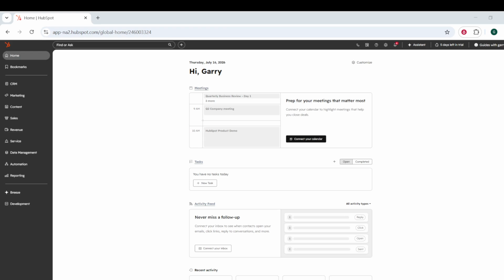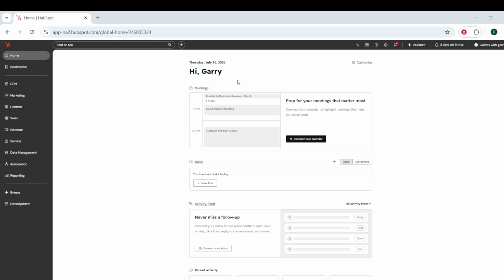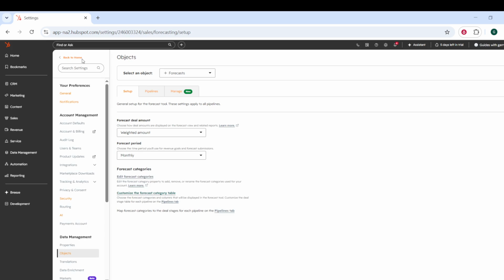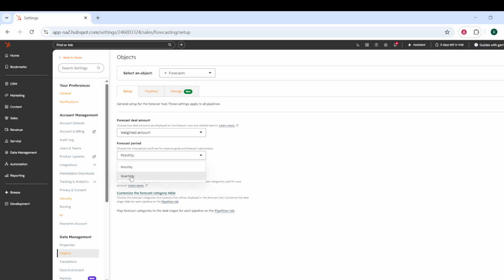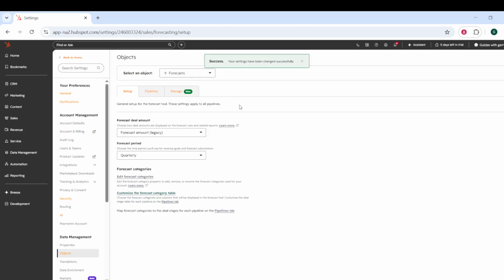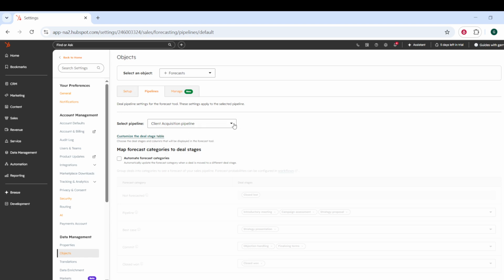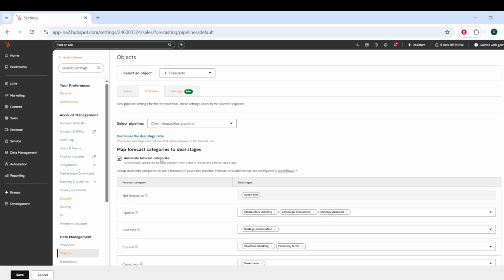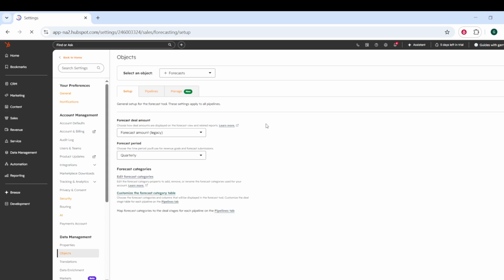How to Set up The Forecast Tool in Hubspot [2026 Tutorial for Beginners]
Learn how to set up the forecast tool in HubSpot step by step so your sales team can track pipeline and revenue accurately. We’ll walk through HubSpot Forecast tool settings, permissions, and views, plus the key setup steps for reporting. Search phrases: HubSpot forecast setup, forecast tool configuration, and how to use HubSpot forecasting.